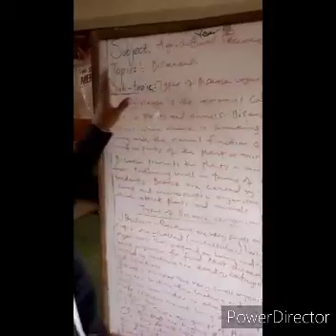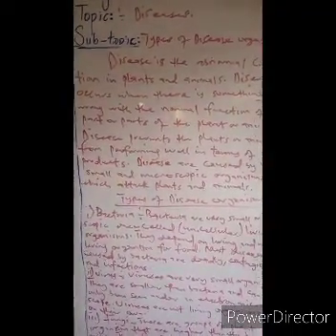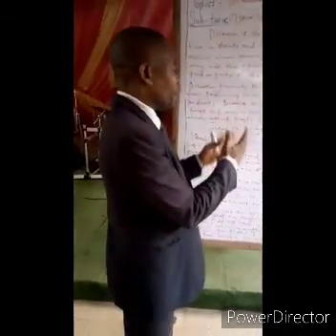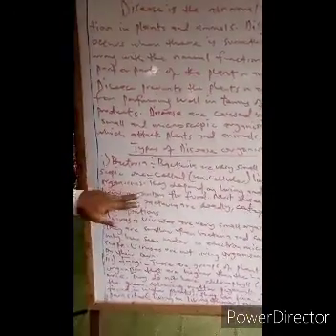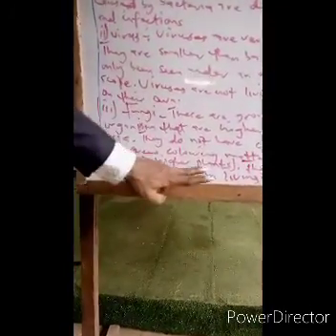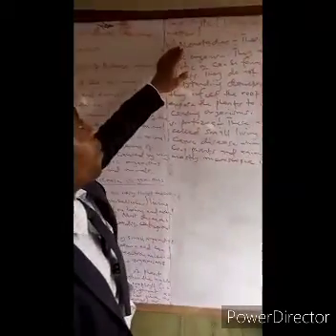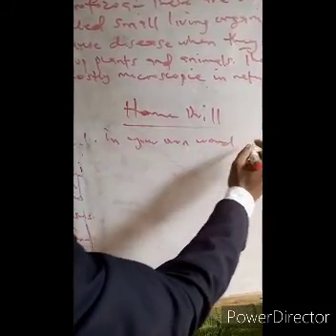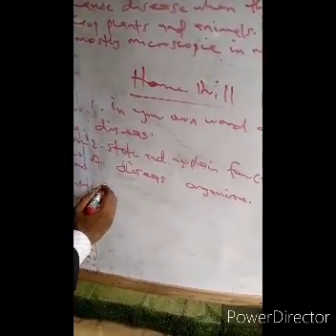Messiah High School Agriculture Science Year8 pt1